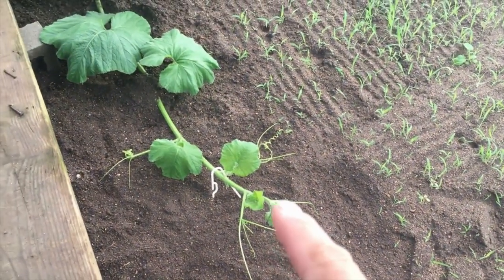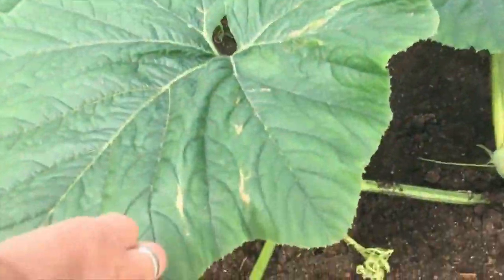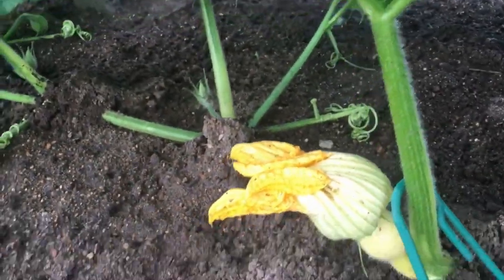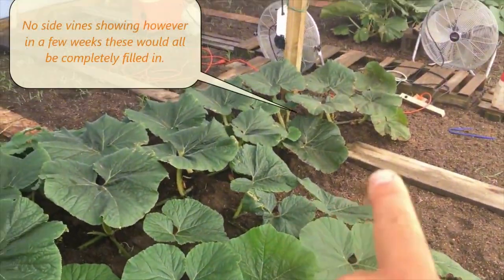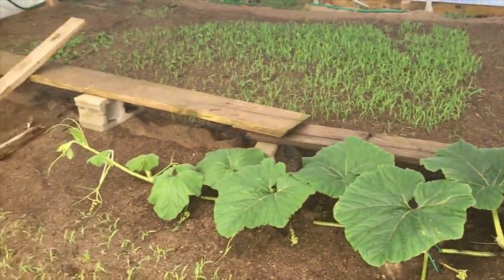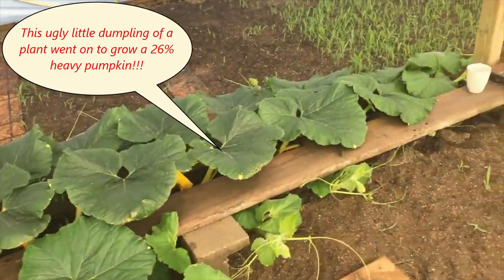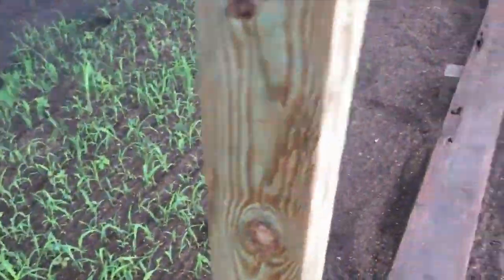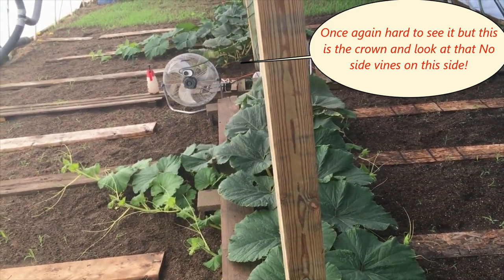Flashback to 2020 Pumpkin Plants